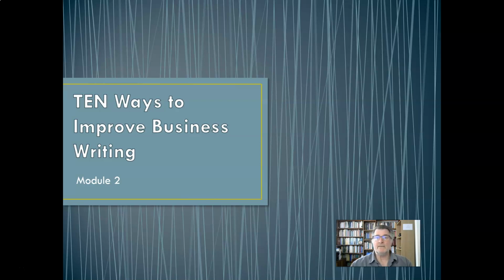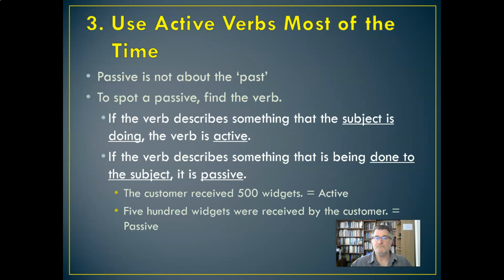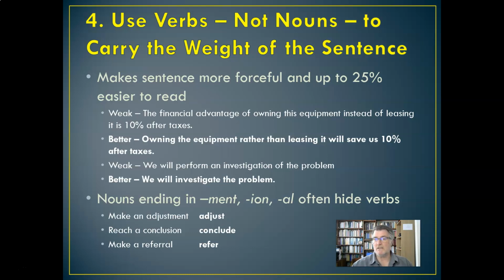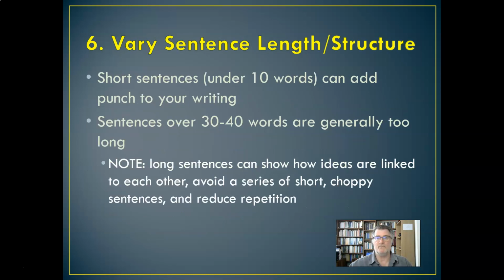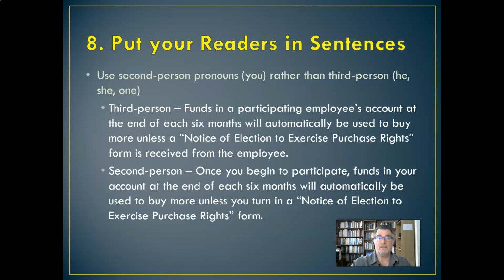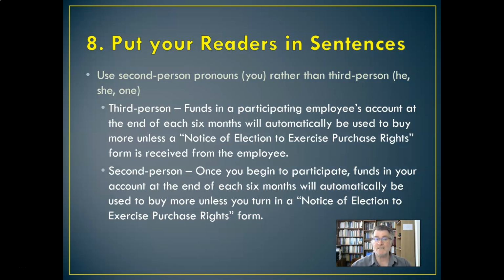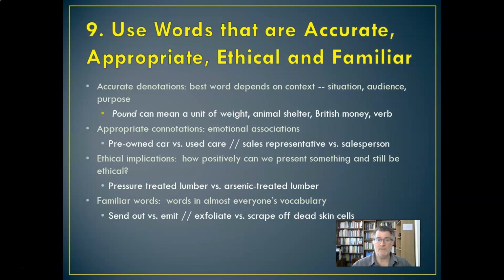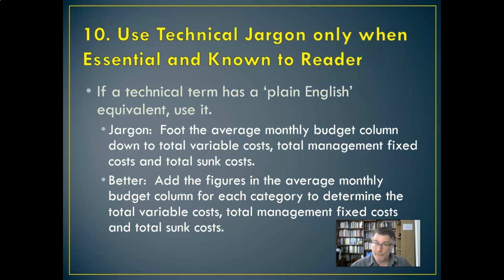COMM 6019 Module 2c Ten Ways to Improve Business Writing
This is a video lecture for COMM-6019 Module 2c: Ten Ways to Improve Business Writing.